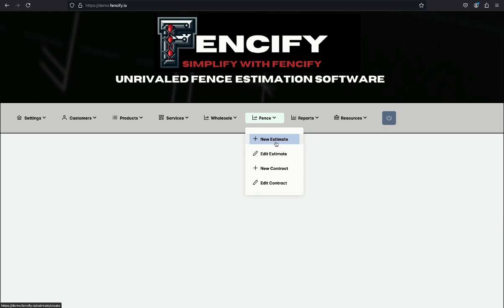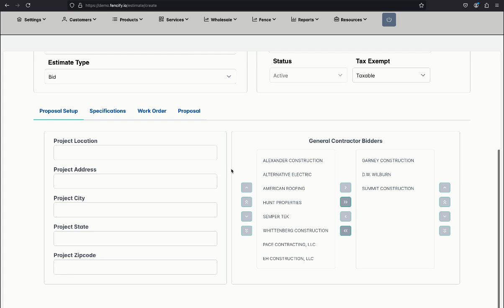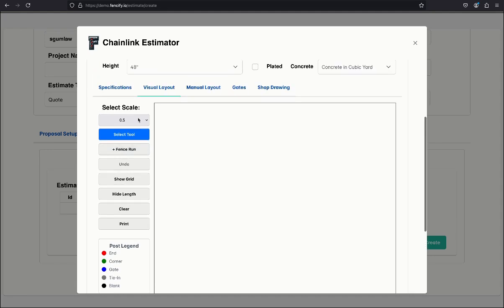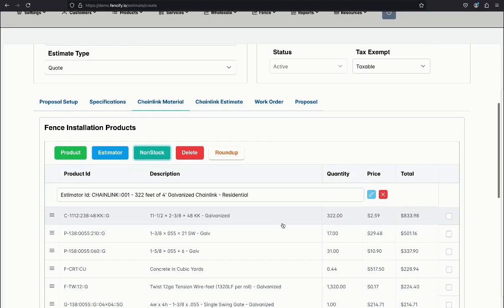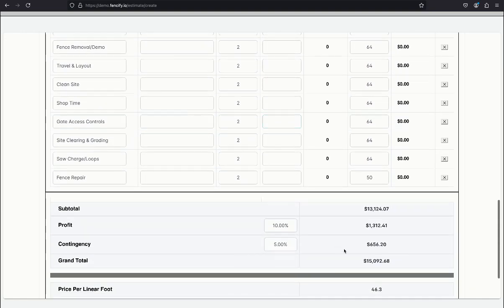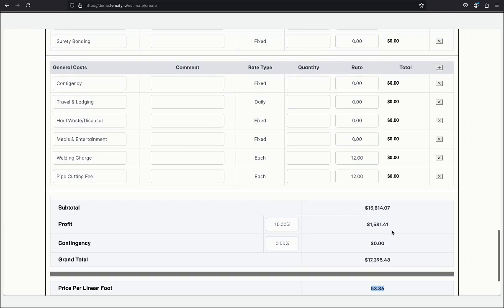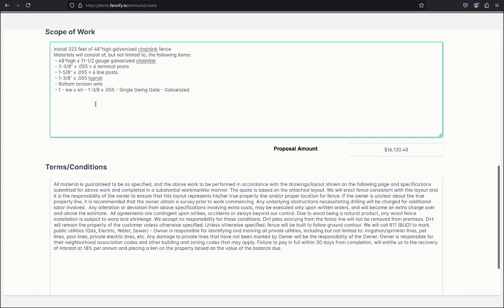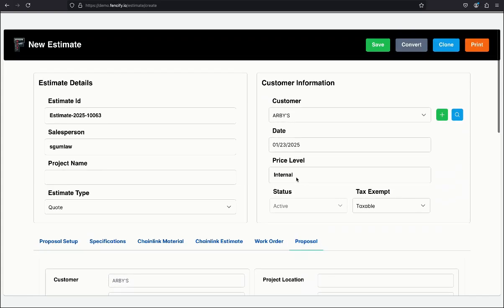Estimate/Proposal Module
📐 Estimate Proposal Module Overview: Streamline Your Fence Installation Proposals 📐

In this video, we explore the Estimate Proposal Module, a critical tool for creating professional fence installation estimates. From initial project setup to generating proposals and work orders, this module makes the entire process seamless and efficient.

🛠️ What You'll Learn:
1️⃣ Creating an Estimate Proposal:

Define project information, customer details, and proposal types.
Understand the difference between direct contracting and bid submissions.
2️⃣ Specifications:

Select materials like Chain Link, Aluminum, Wood, Vinyl, and more.
Use the estimator engine to customize specifications and generate shop drawings for precise documentation.
3️⃣ Layouts:

Build visual or manual layouts to define fence runs, gates, and posts.
Adjust scales for large projects and calculate materials automatically.
4️⃣ Material and Job Cost Calculations:

Combine material, labor, equipment, subcontractor, and other costs.
Set profit margins and contingencies to ensure accurate pricing.
5️⃣ Proposal and Work Order Generation:

Create detailed proposals, including Scope of Work, Terms, and Pricing.
Generate work orders with layouts and annotations for installation crews.
📋 Key Features in Action:
Simplify material estimation and cost tracking.
Customize proposals for professional presentation to customers.
Prepare detailed work orders to streamline installation processes.
The Estimate Proposal Module empowers businesses to deliver accurate, transparent, and professional proposals, boosting customer trust and project success.

🚀 Watch now to master the art of creating fence installation proposals!